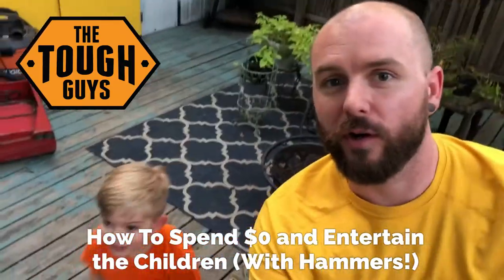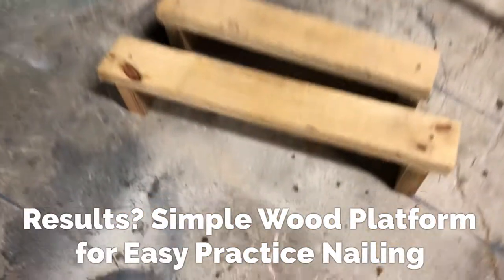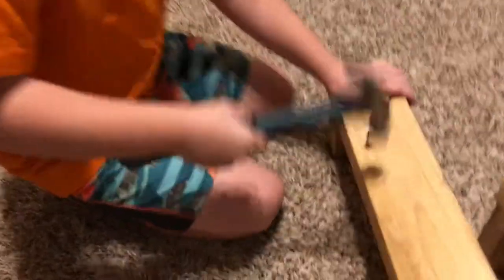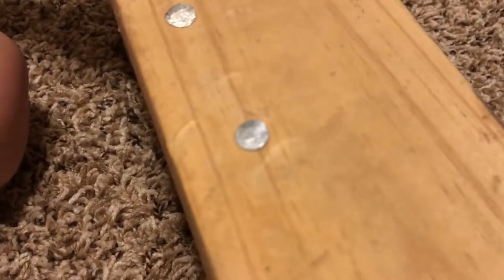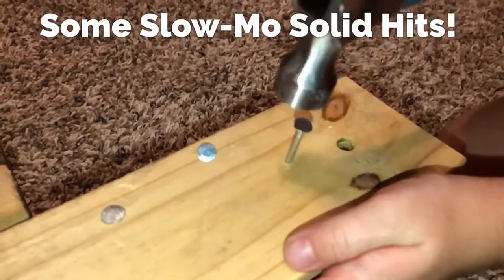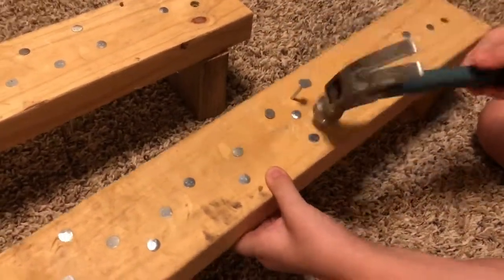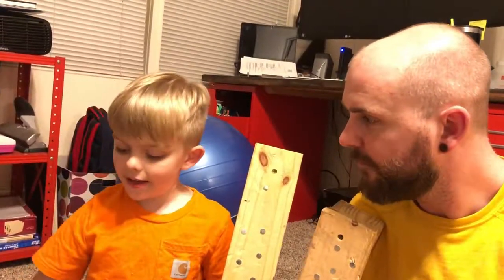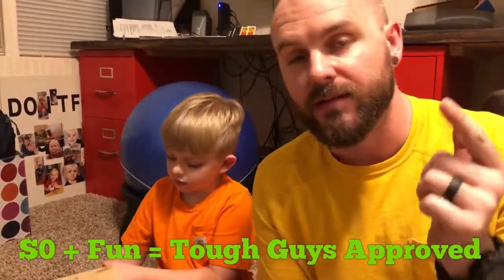Teaching Kids How to Hammer Nails!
In this video, we show a 'No Cost' Example of a DIY Project for the kids that we do regularly to help them learn how to use a Hammer & Nails. This is one of many we wanted to share!  On a lazy Sunday afternoon, this one was a success and a lot of fun to shoot - short but sweet, we hope to inspire your family to have a great time without spending a load of cash!